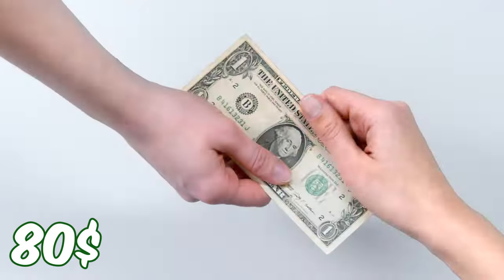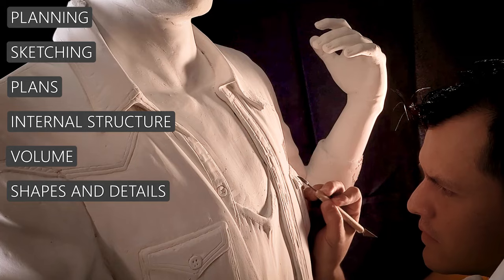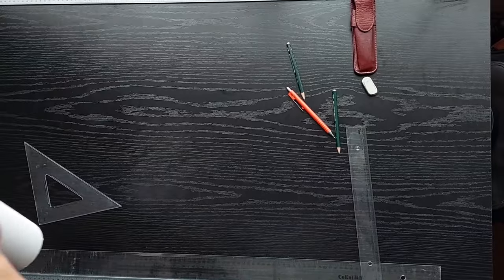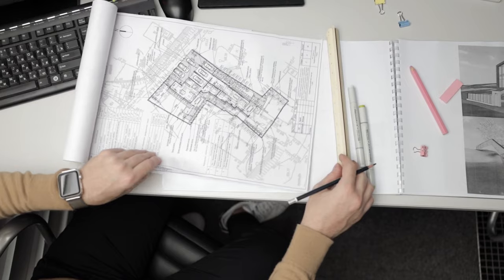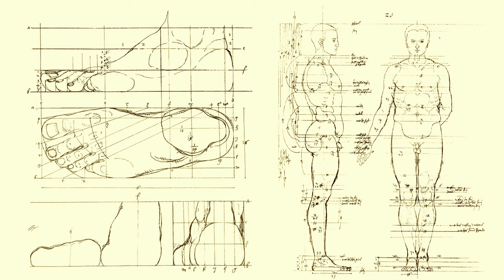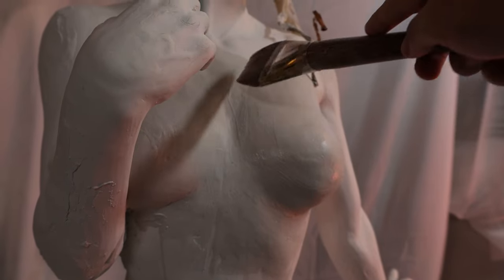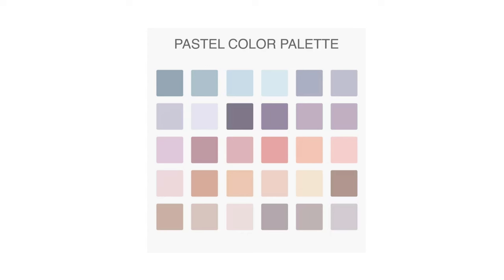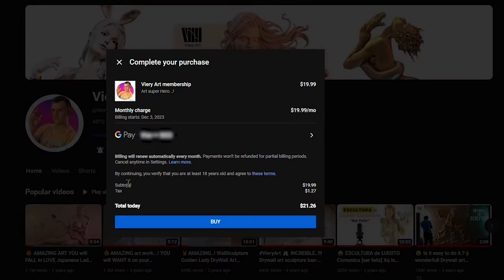turn $80 into $4000 doing ART Life-Sized Sculptures TUTORIAL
In this fascinating video, we'll show you how to transform just $80 into over $4000 by crafting a life-sized sculpture. If you've ever thought that creating art could be costly, think again! We'll guide you through 8 simple steps to turn low-cost materials into high-value masterpieces.

The journey begins with a breakdown of the essential materials you'll need, including joint compound, polyurethane foam, tape, and more. These items are readily available at construction stores, making it accessible to anyone worldwide.

Our step-by-step process covers everything from planning and sketching to the final touches and promotion. By the end of this video, you'll have a clear understanding of how to turn your artistic vision into a lucrative goldmine.

Join us on this creative adventure, and we'll help you master the art of sculpting on a budget. Remember, creating a life-sized sculpture isn't about the materials you use but the time and patience you invest. With logical planning and boundless creativity, you can produce quality art that's worth its weight in gold.